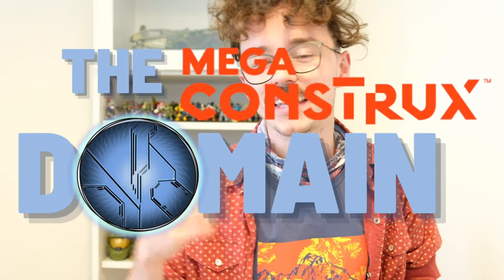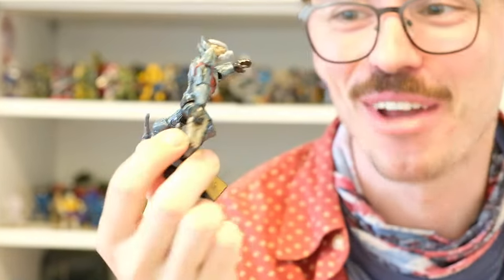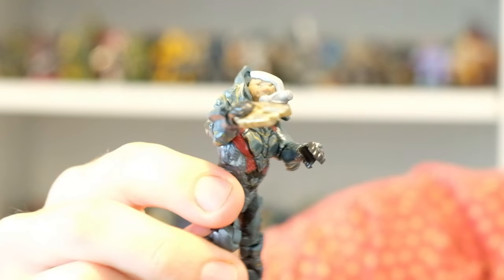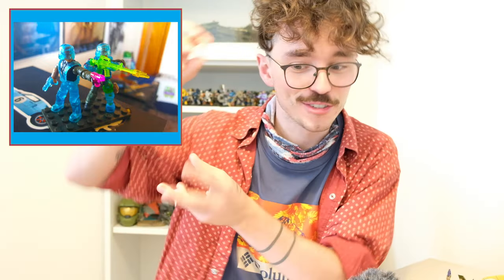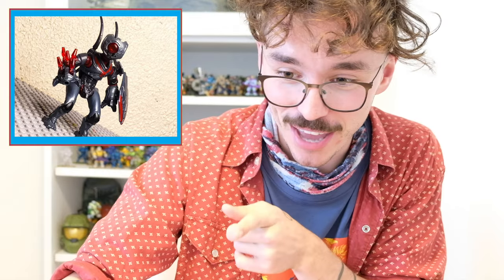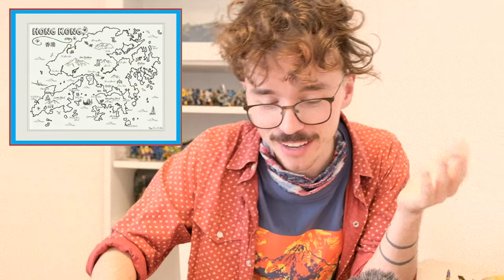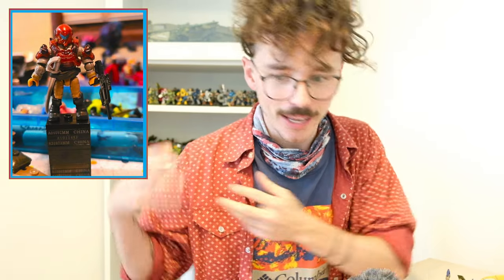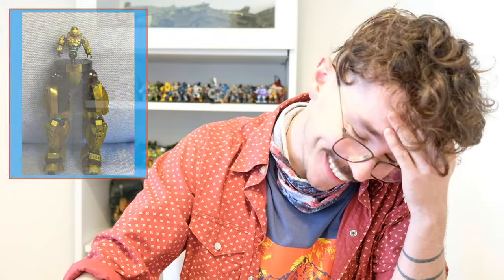Halo Pop N Swaps are NIGHTMARE FUEL. Mega Construx Spotlight Ep.6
25 of the most Nightmare Fuelled Halo Mega Construx Pop N Swaps shared across our Facebook group this month! Thanks so much to everyone taking part!

Simon Key
11E Cherish Court
Discovery Bay
Hong Kong